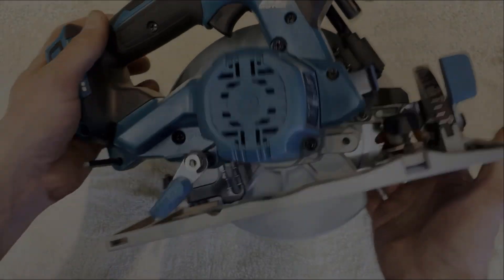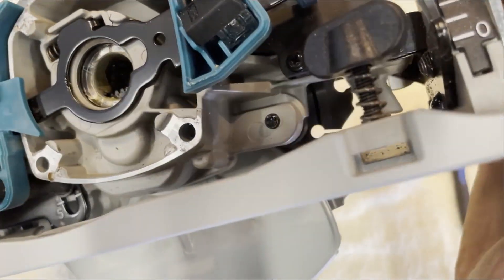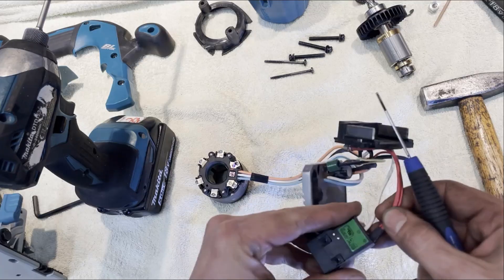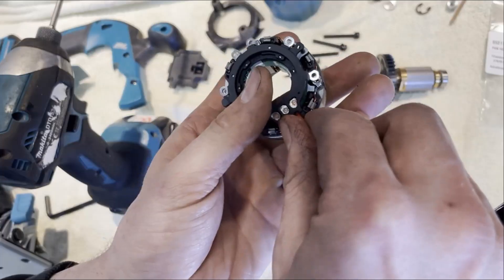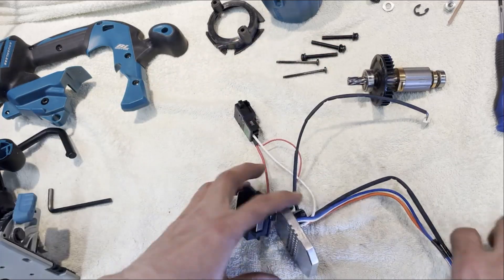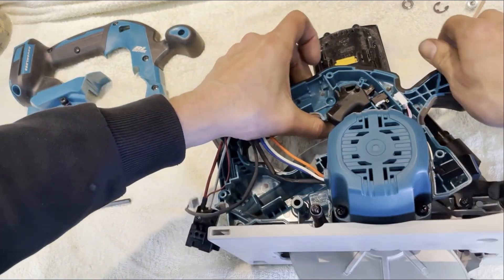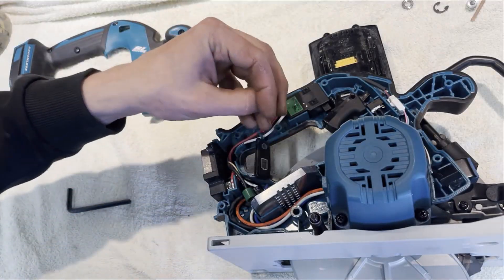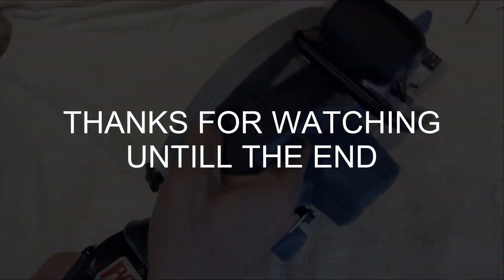INSIDE THE MAKITA DHS680 CIRCULAR SAW: REPAIRING A COMMON PROBLEM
In this video, I take apart the Makita DHS680, show you whats gone wrong, and walk through the repair process.

If your DHS680 has stopped working, makes strange squeeky noise, or won’t start but the LED works, this guide will help you fix it yourself.